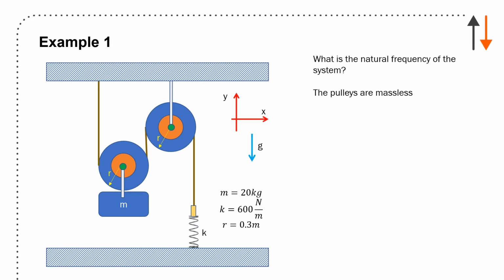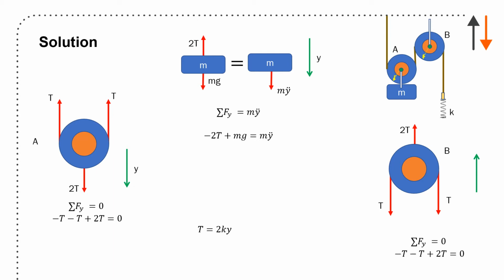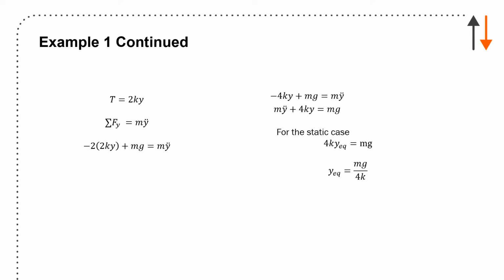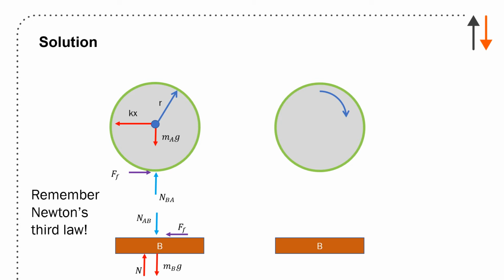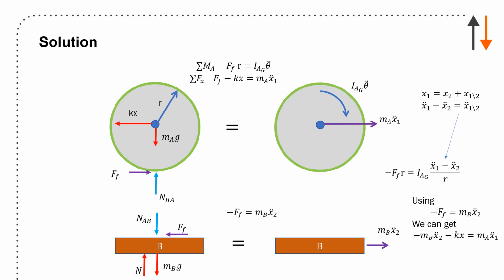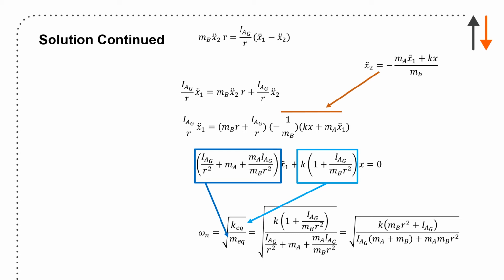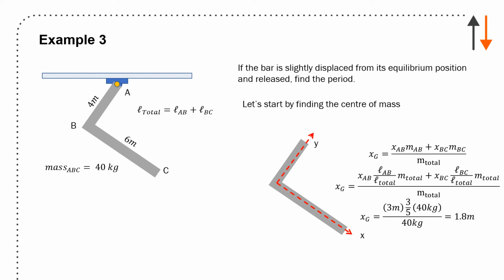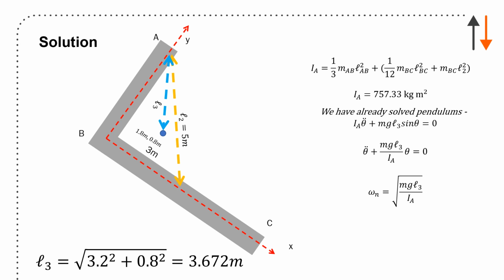Free undamped vibration examples with one RB example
Looking at undamped vibration again - but with a focus on common issues identified in the Piazza discussion board.